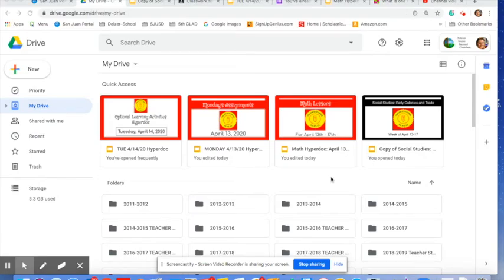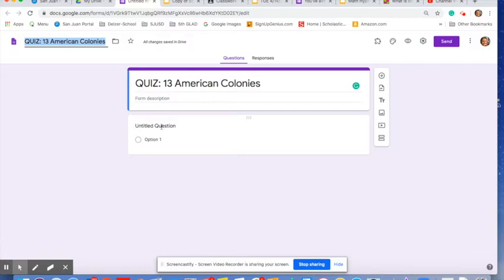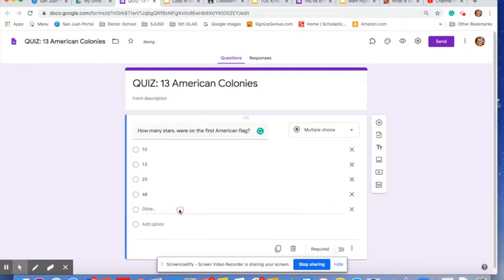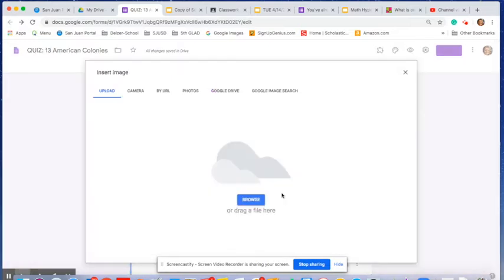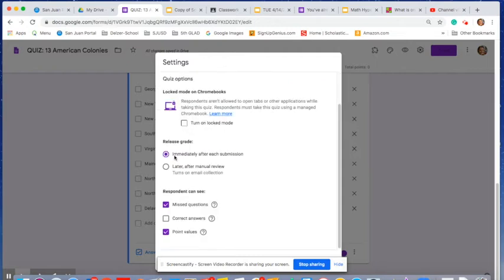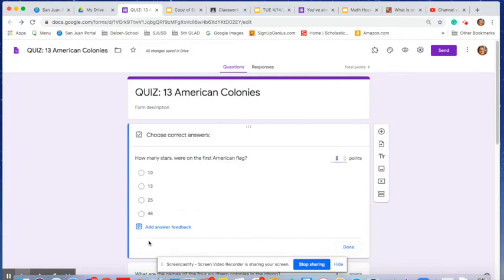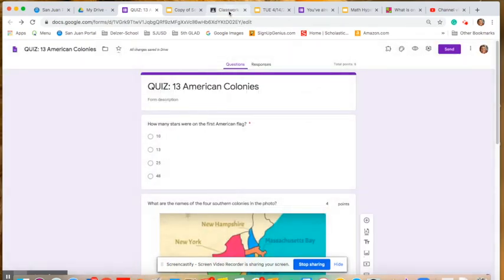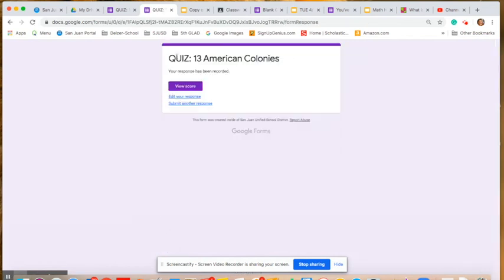How to Create Quiz in Google Forms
Finding yourself teaching through distance learning?  Want to give a quiz, test, or a survey?  Google Forms is a great way to do it, AND the best part is that it is part of the G Suite and easily connects to Google Classroom.

My intention is to create videos that help educators "figure it out in 5 min", but this one is actually 6 minutes long.  I cut as much as I could out, but there is so much good stuff to cover! The next video will show you how to view and interpret the responses.

Mrs. Delzer | 5th grade teacher | Mom of 2 | Technology lover